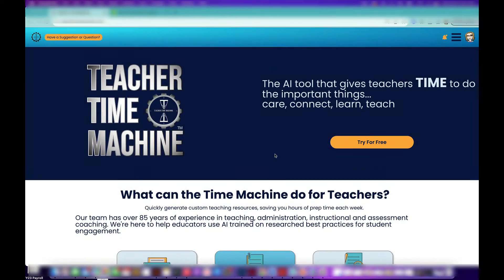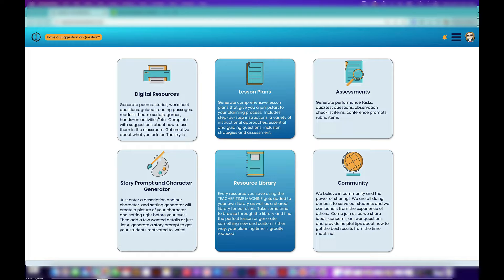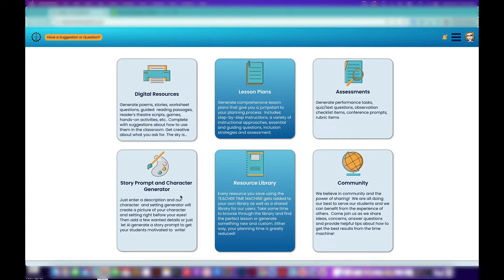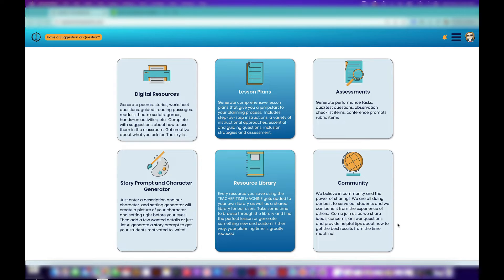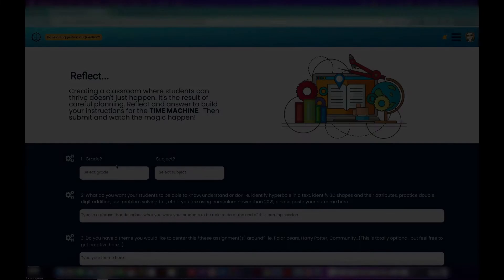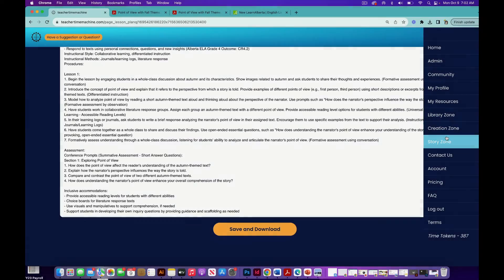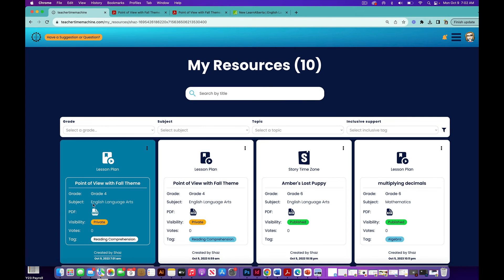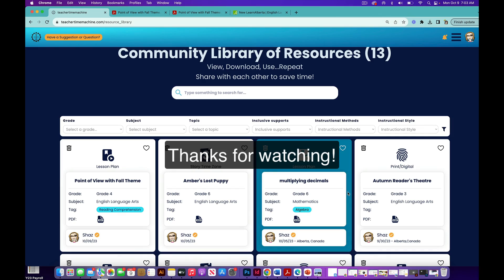Teacher Features In Teacher Time Machine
A Video walk through of Teacher Time Machine showing the time-saving features.